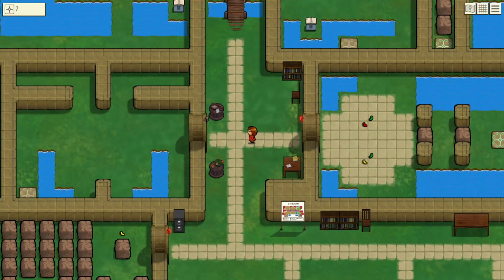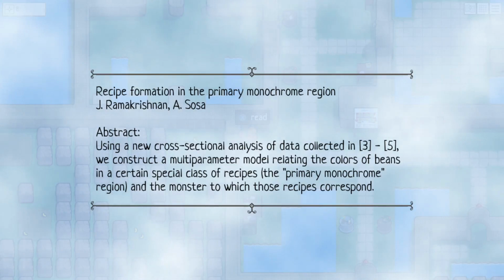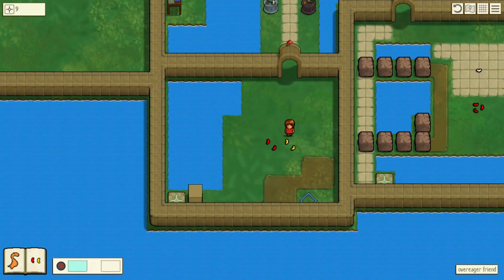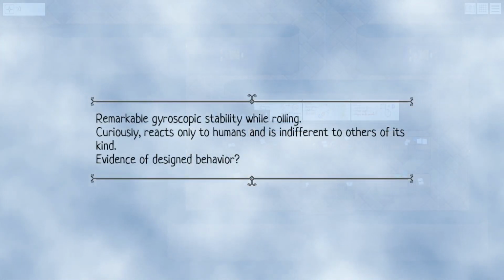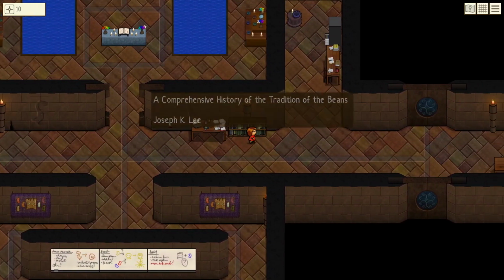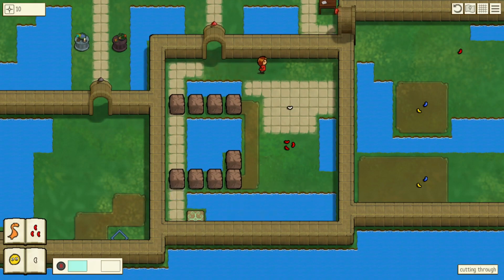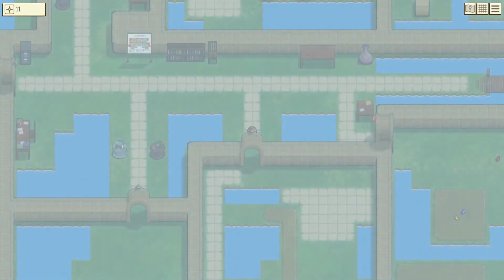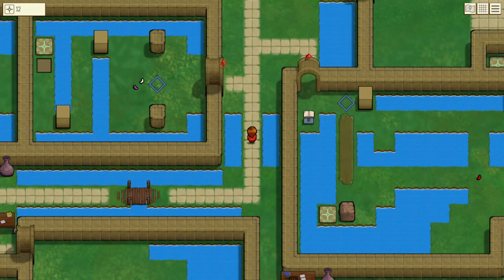Bean and Nothingness - E2: Pillowcase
Everything is pretty approachable so far, but I can foresee these mechanics turning out some major stumpers later.

0:00 Remember to recycle
0:17 pavillion
6:23 avalanche
7:54 overeager friend
11:39 (Map exploration)
19:53 cutting through
26:20 hydrophobia